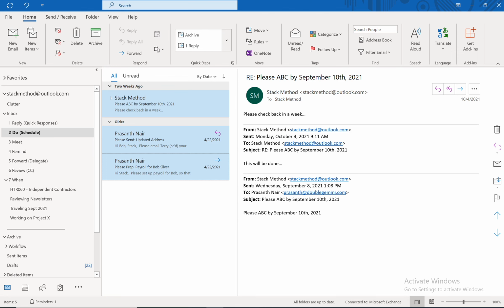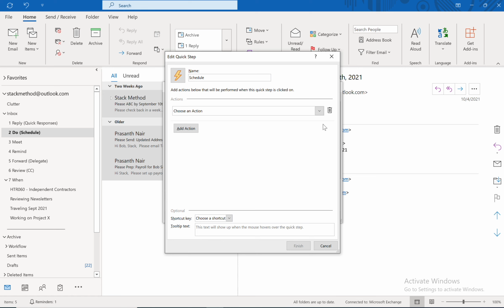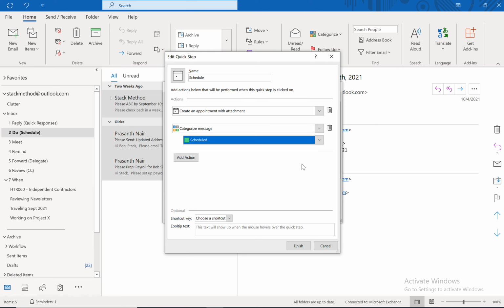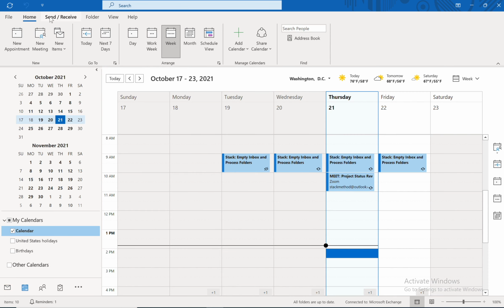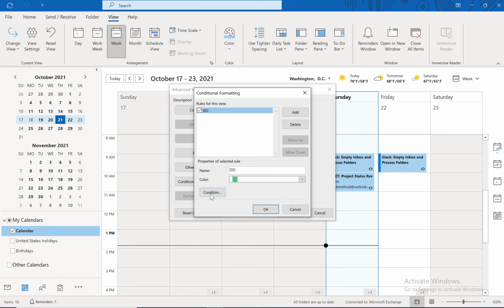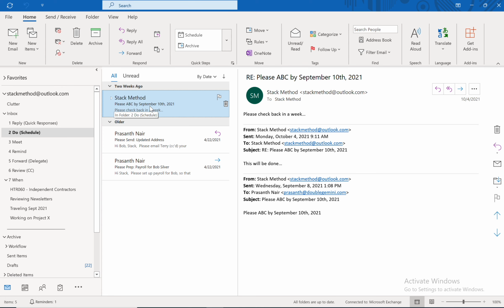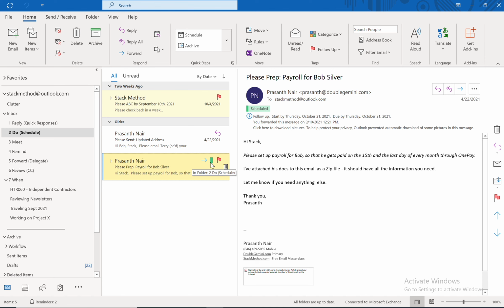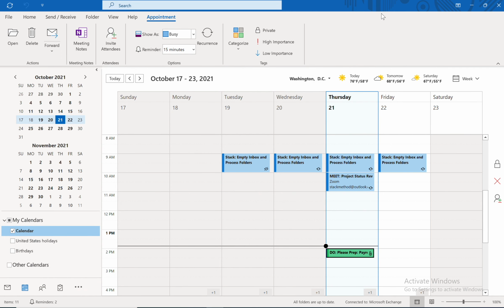11. The "Do" Folder – Outlook (PC) | The Stack Method™